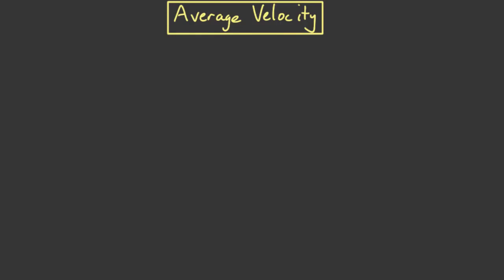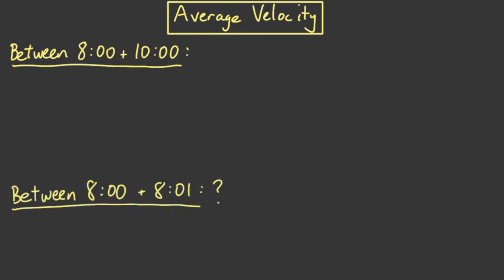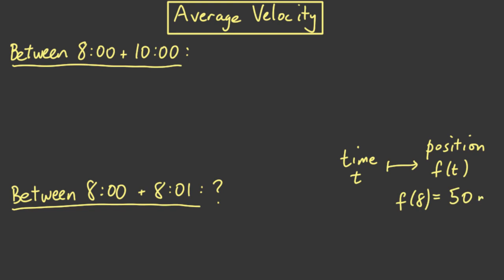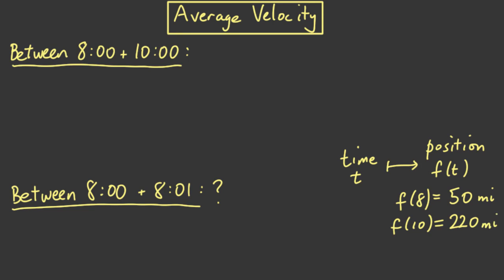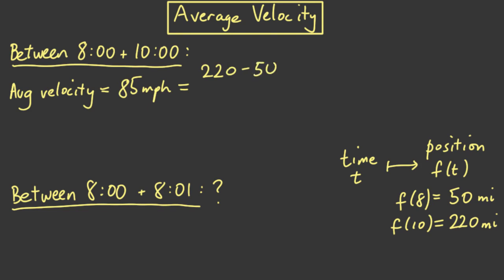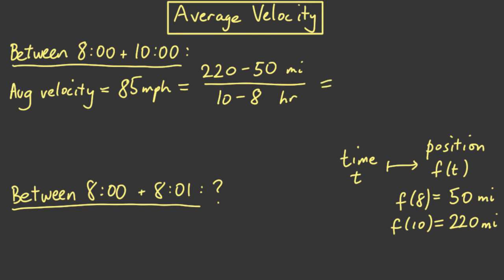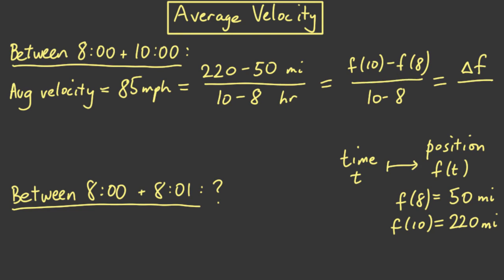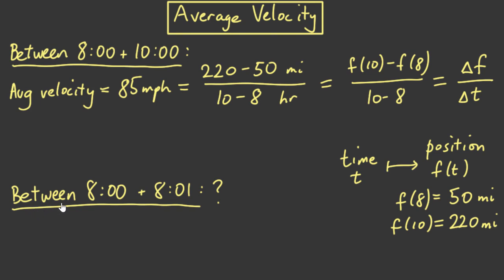MITx 18.01.1x: U1S1V04 Vitès mwayèn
MITx18011 U1S1V04 Average Velocity